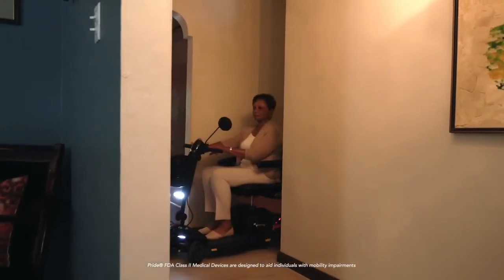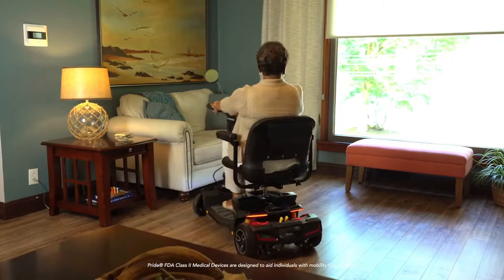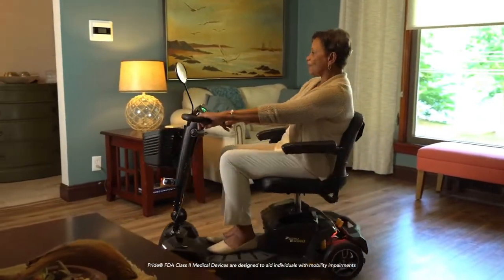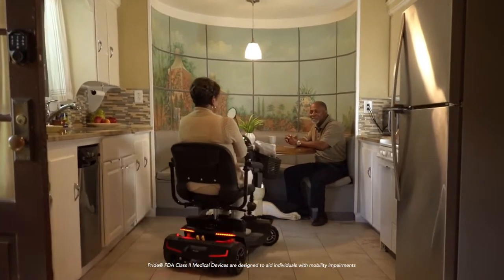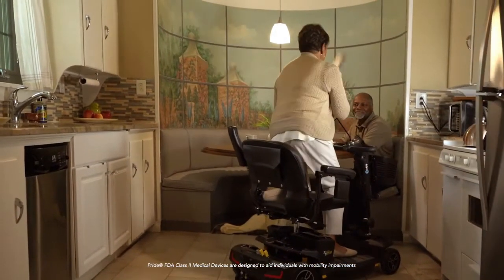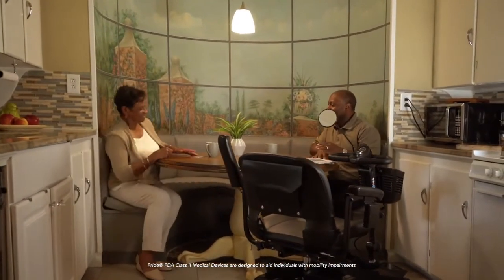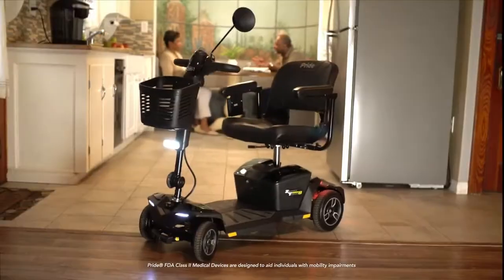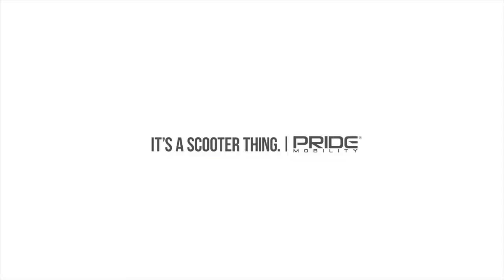Turn it Up with the Zero Turn 8 Scooter from Pride Mobility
Can’t find a power scooter that is compact enough to fit through tight hallways and doors? Looking for a power scooter with a tight turning radius? Well, look no further than the Zero Turn 8! Revolutionary iTurn Technology combines a three-wheel turning radius with four-wheel stability, all in one sleek design.

 Pride FDA Class II Medical Devices are designed to aid individuals with mobility impairments.